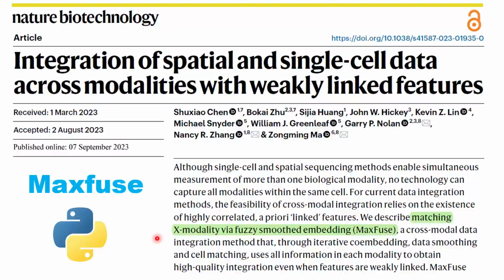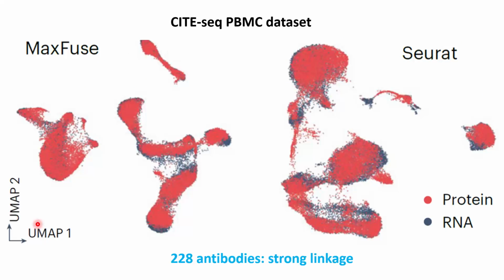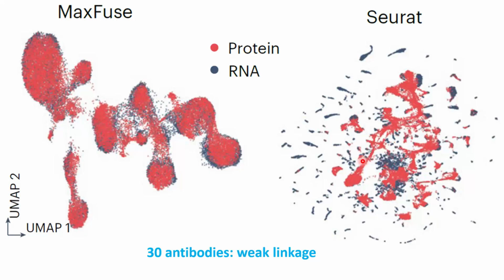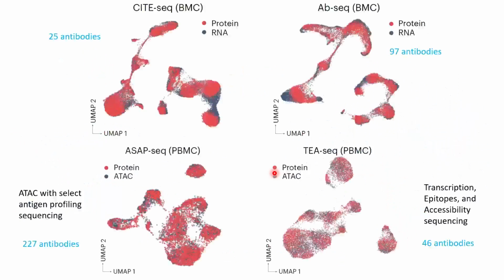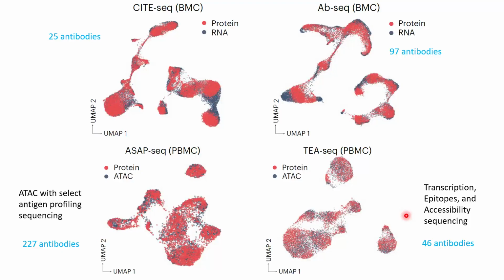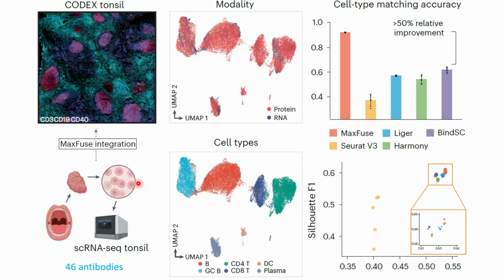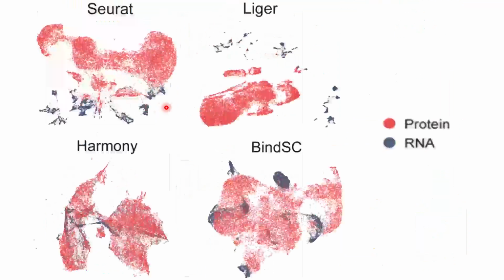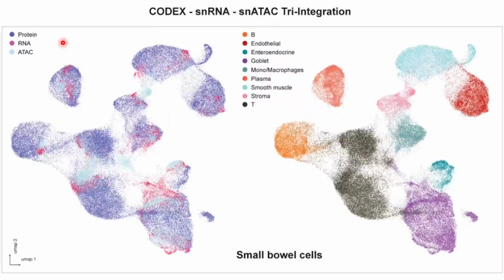Maxfuse Video Tutorial 1: Introduction